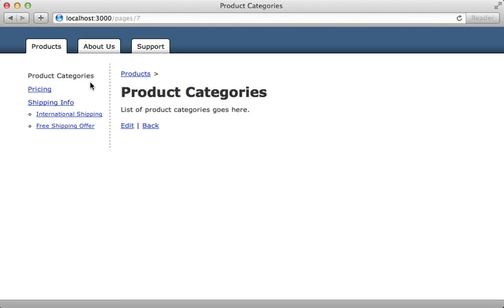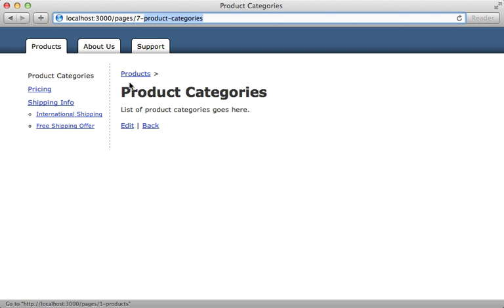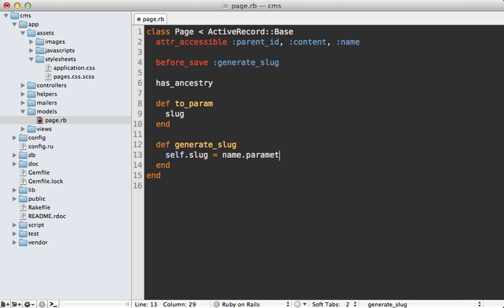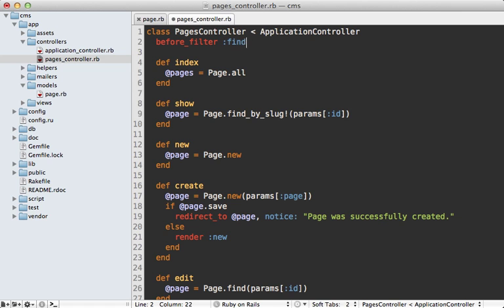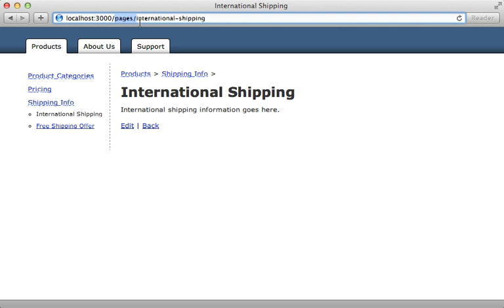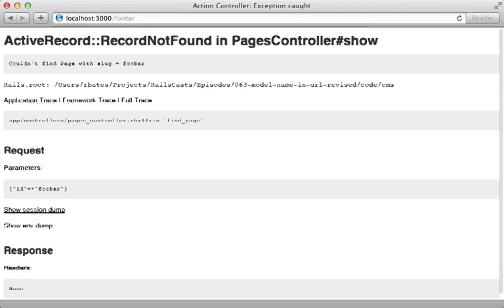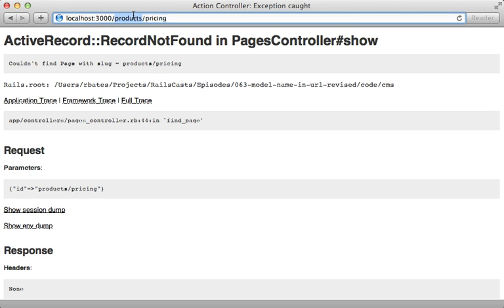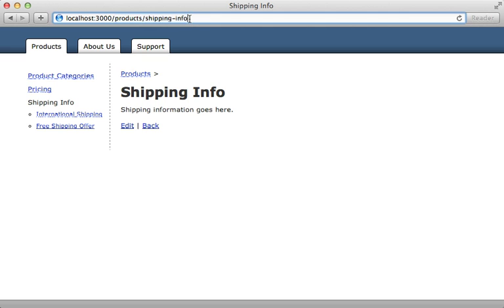Ruby on Rails - Railscasts PRO #63 - Model Name in URL (revised)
A model's ID in the URL is not very helpful to the user. Consider adding the name which can also improve SEO. Learn how to override to_param, add a slug attribute, and make a catch all route for deep nesting.